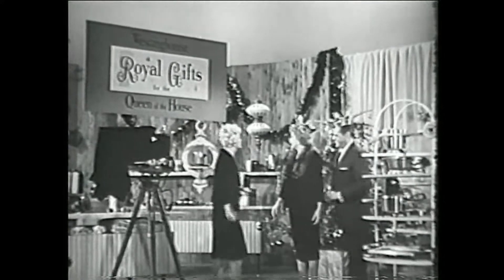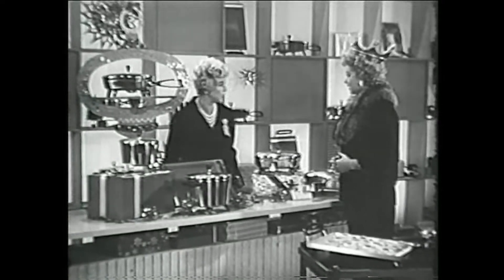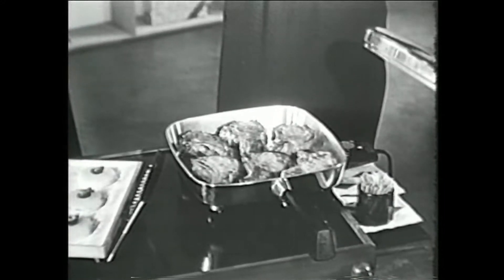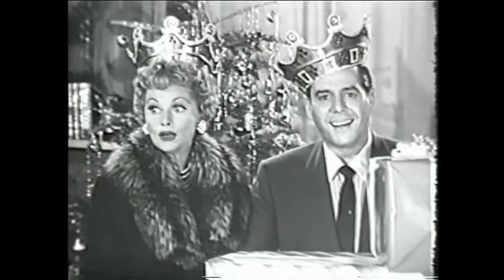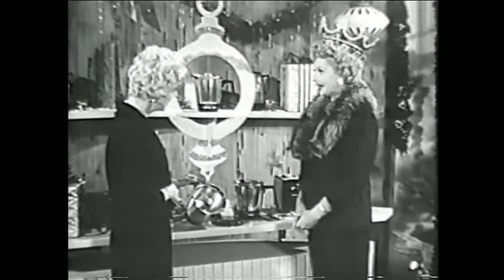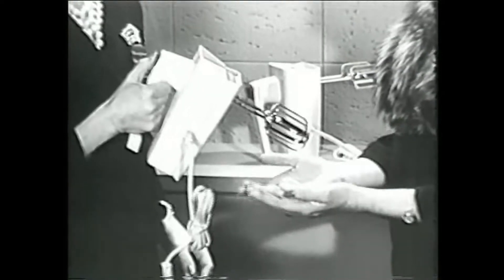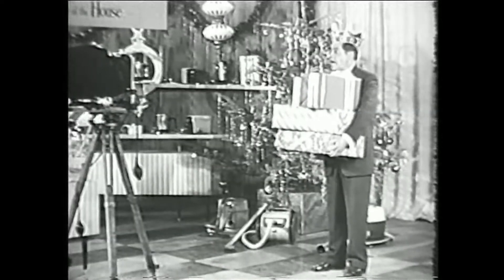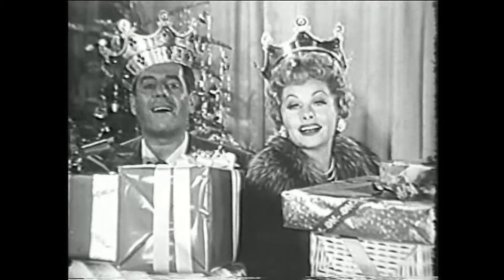Retro Westinghouse Appliances Royal Gifts Commercial 60s Lucille Ball Desi Arnaz